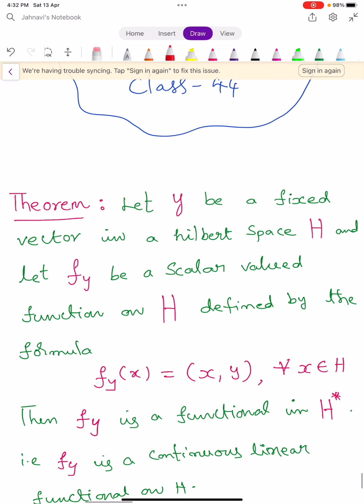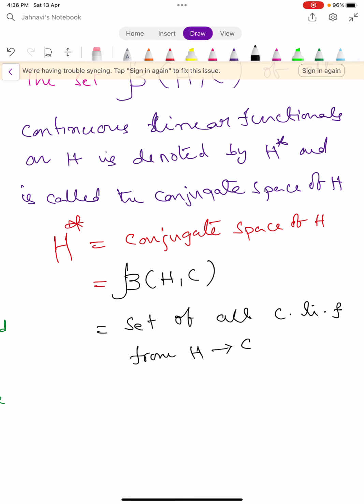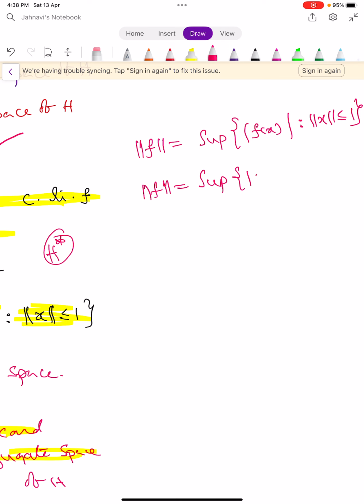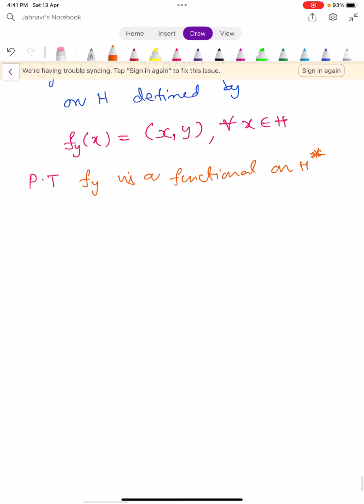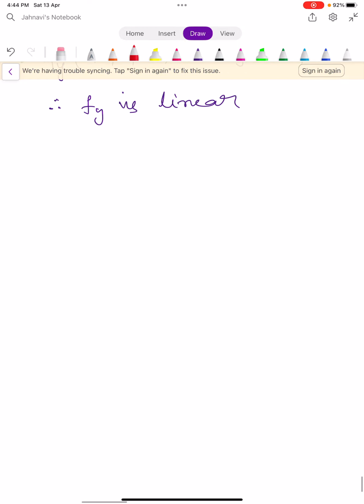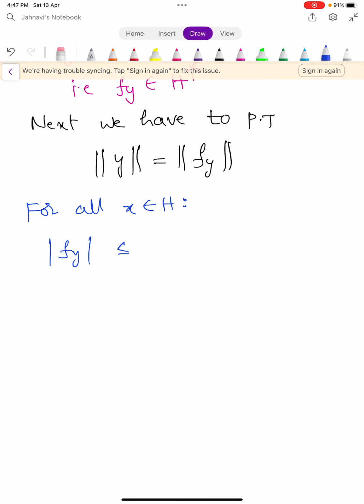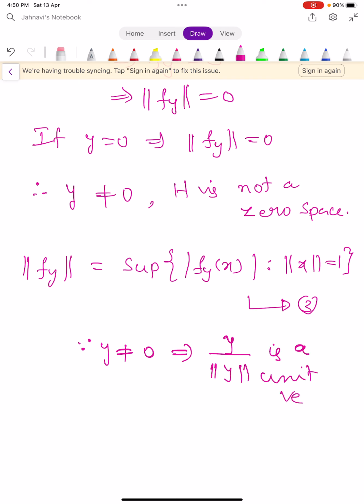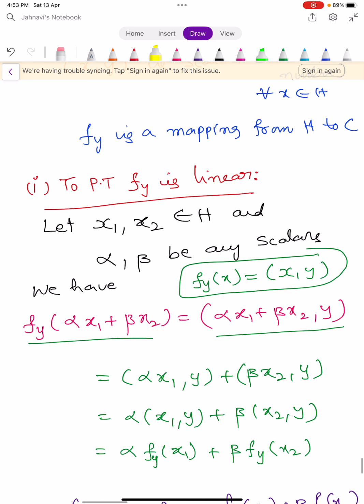Functional Analysis - Class -44